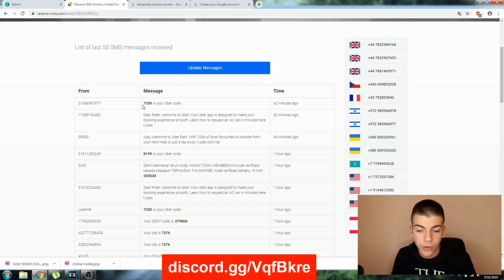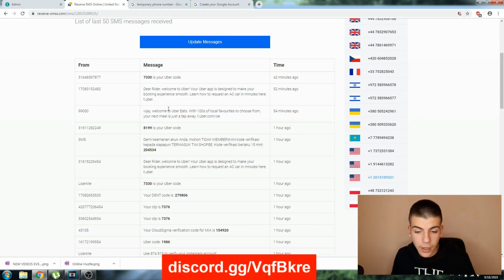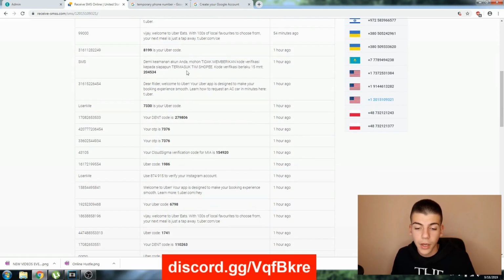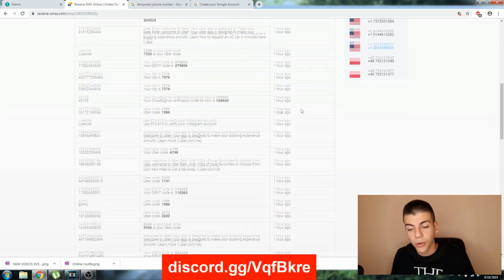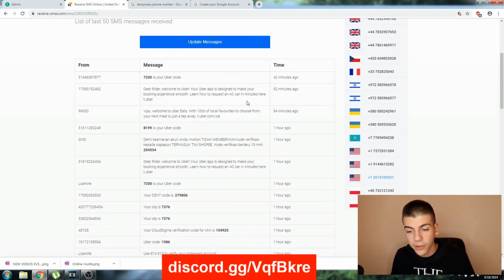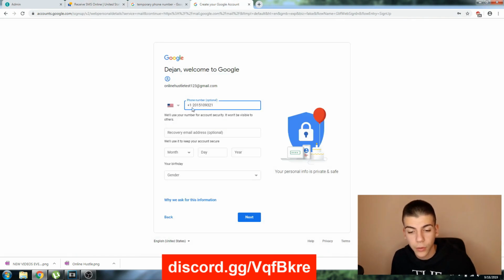How To Create UNLIMITED YouTube Channels | How to make Multiple Channels on YOUTUBE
In This Video you are going to See How To create Unmilited YouTube Channels. If You Are Going To Create Upto 3 Channel With One Phone Number You Can Do That But If You Want To Do More Then That It Is Not Possible. This Guide Will Show You How You Can Do That.
After watching this video, you'll know how to create multiple channels on YouTube and share your videos with a wider audience!